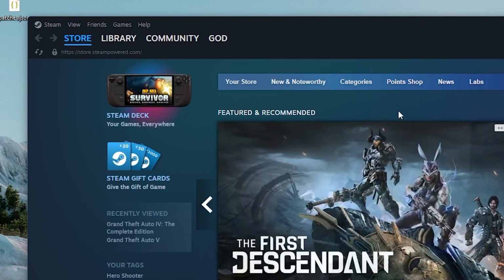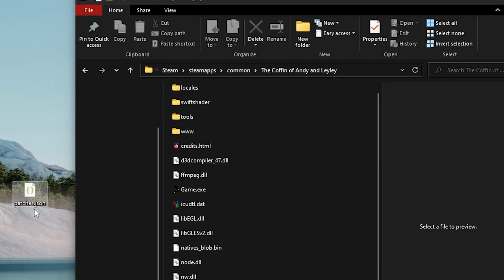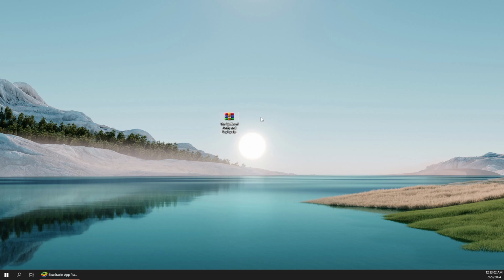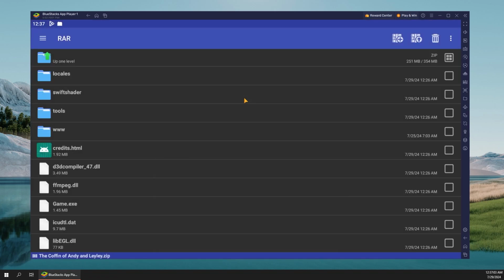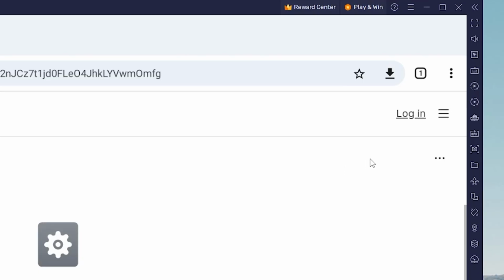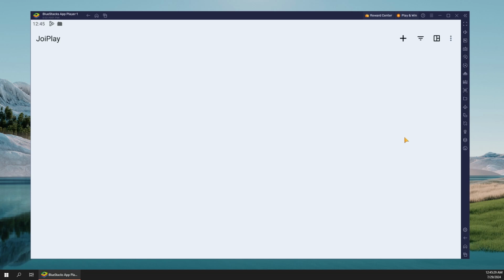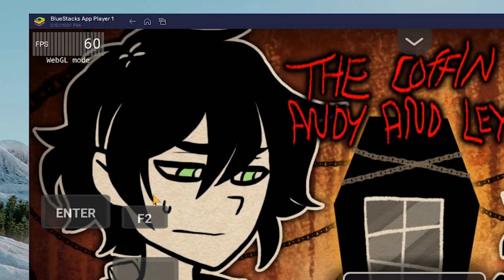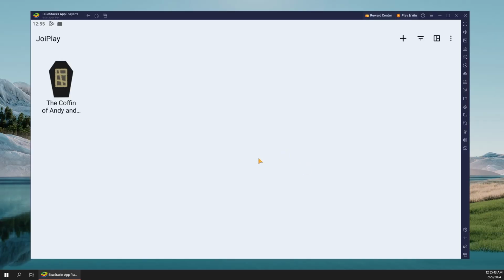Playing TCoAaL on your phone/tablet is possible, here's how | Tutorial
Chapters:
0:00 Disclaimer
1:07 Initial Requirements
1:51 Fresh Reinstall
3:18 Patching files for Emulation
4:17 Archiving the files
5:37 Transfering the archive
7:26 Unarchiving the files on mobile
8:51 Downloading the emulator
10:21 Configuring the emulator
11:40 Adding the files to the emulator
12:42 Showcasing the controls
14:58 Save file showcase
15:17 Quit game showcase
15:37 Outro